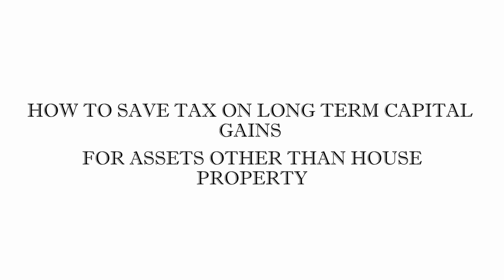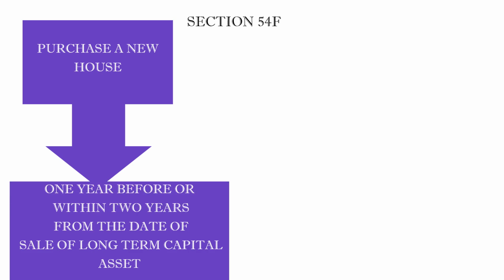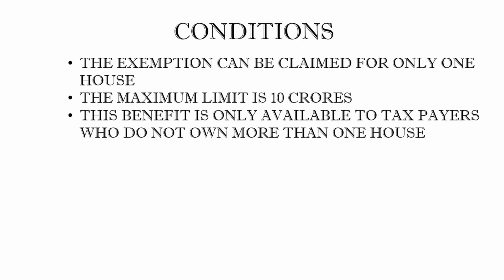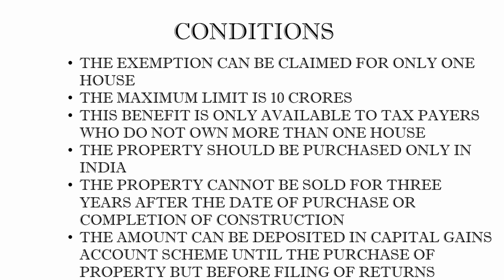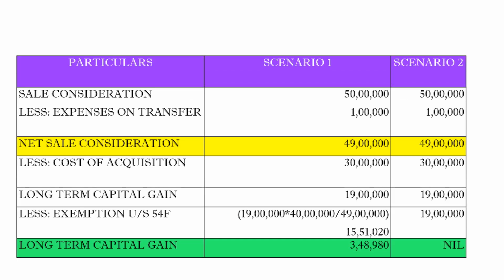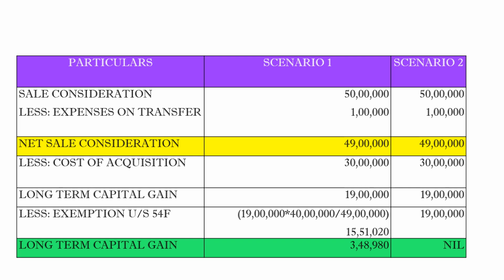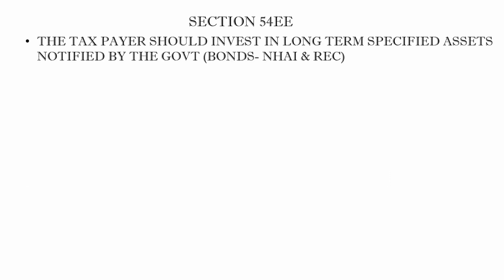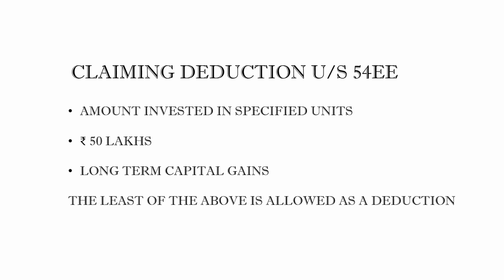HOW TO SAVE TAX ON LONG TERM CAPITAL GAINS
This video explains how to save tax on long term capital gains on sale of long term capital assets other than house property